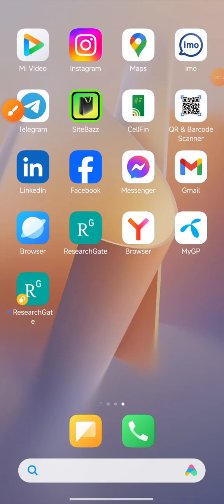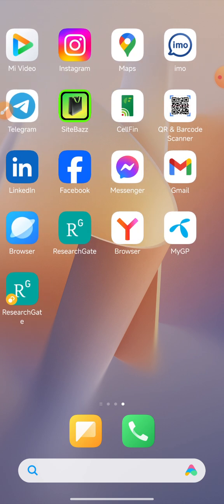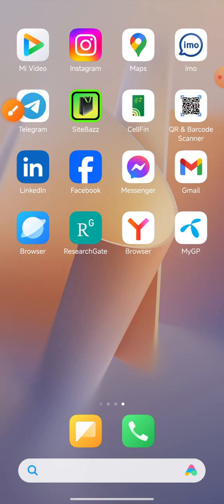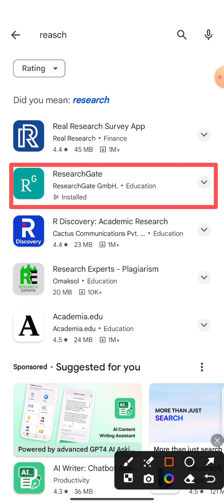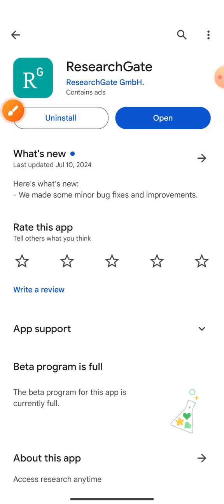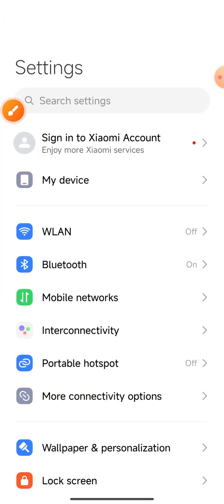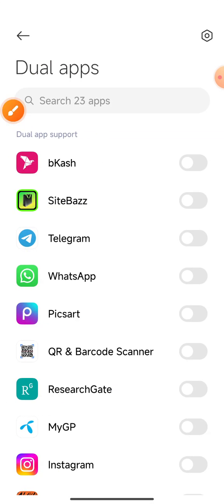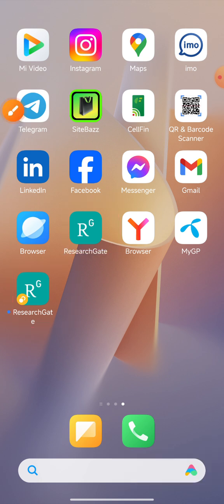ResearchGate apps Duble icon bring on display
This video name is ResearchGate apps Duble icon bring on display. This video Very important for Android phone user people and also important for all mobile phone user people.

Research gate shortcut icon bring on Android phone display
Research gate shortcut icon bring on mobile phone
Mobile phone display Research gate shortcut